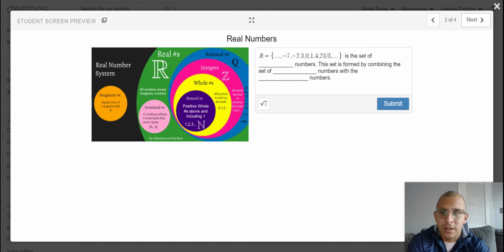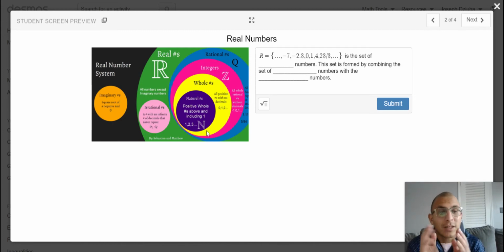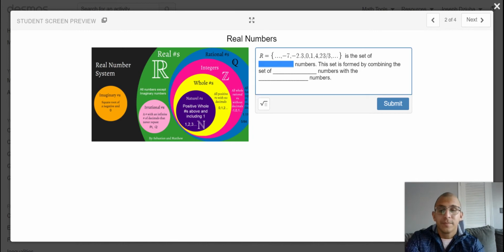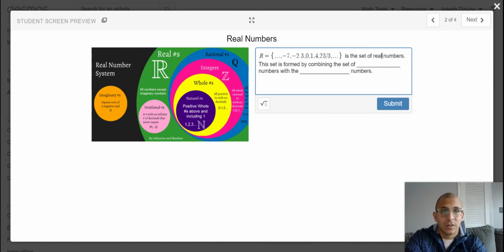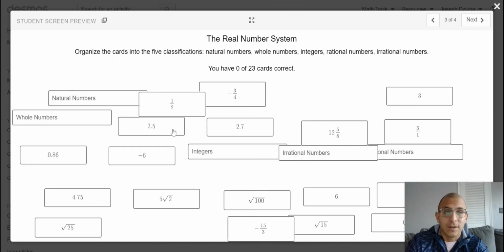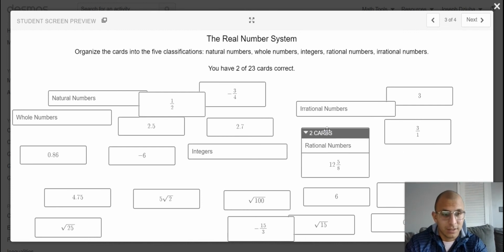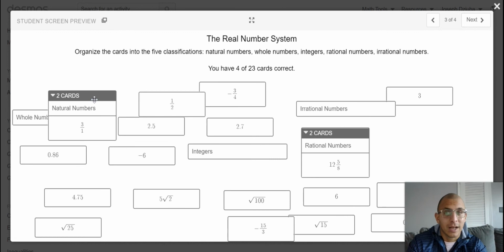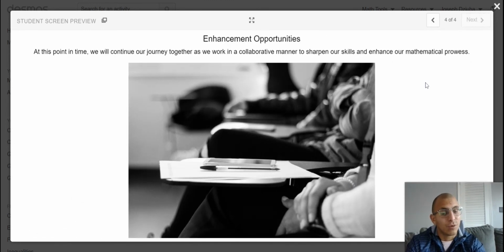Unit 5, Lesson 5: The Real Numbers